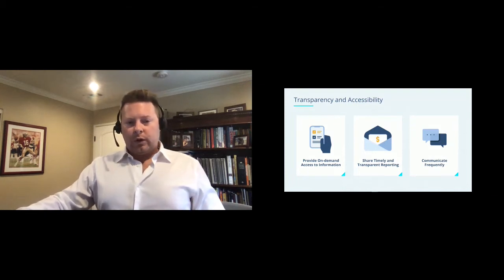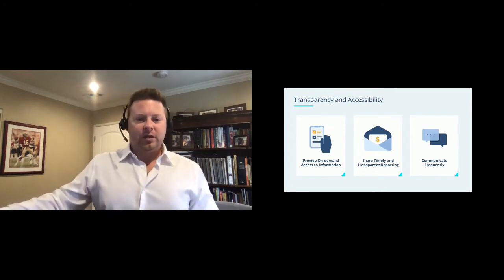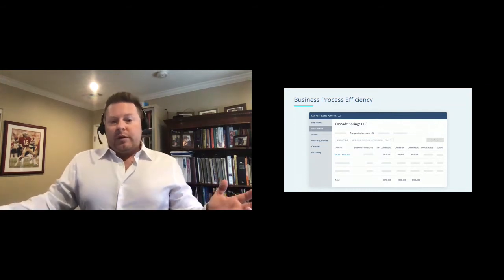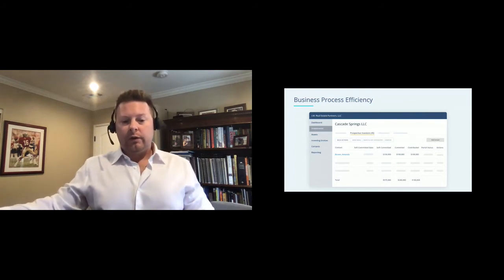AppFolio Session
Real Estate Tech Funding Recap. Get more insights and see Ashkán Zandieh, Chief Intelligence Officer, at the largest real estate tech conference, CREtech NYC 2019 - Oct 16-17.  The heatwave of venture funding continued in July 2019. Global investments in private real estate tech companies reached $1.97 billion, a 78 percent increase in venture capital funding since June '19.  During the same period, total deal volume decreased by an estimated 19 percent, totaling 35 deals.  However, a look back tells a much different picture.  Year-to-year (July 2018 & July 2019), venture capital investments in real estate tech companies increased by 199 percent.  Additionally, deal volume increased by nearly 3 percent, while median funding rounds increased by 77.5 percent.